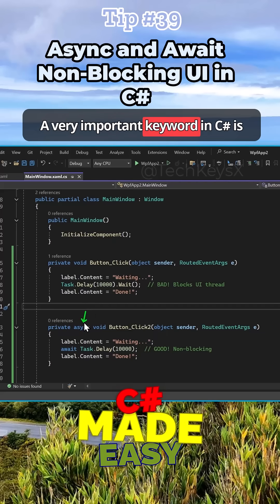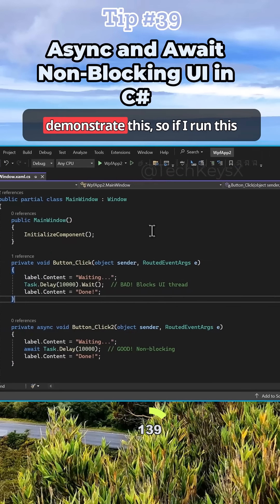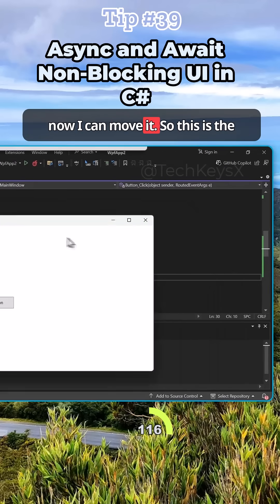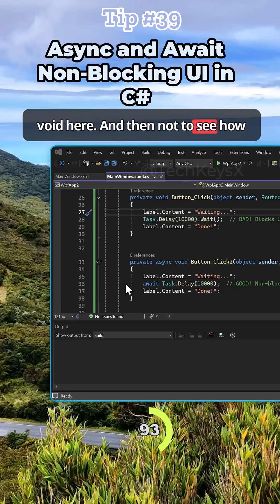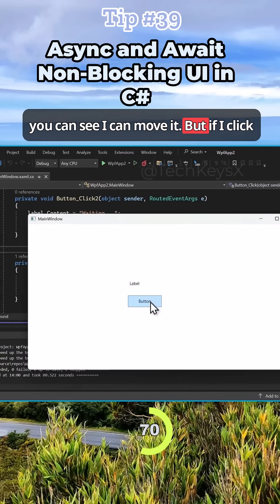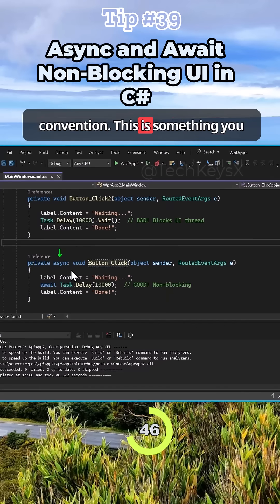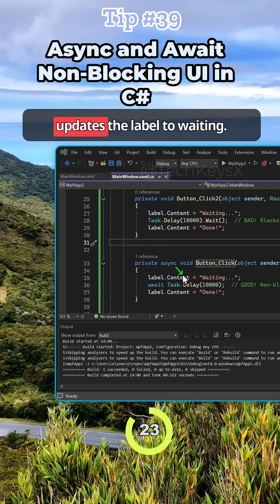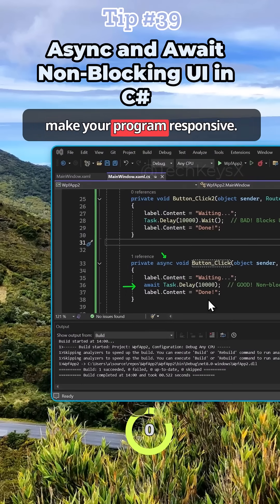Async and Await Non Blocking UI in C# Tip #39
Async and Await Non-Blocking UI in C# Tip #39 Using async and await in C# keeps the UI responsive during long tasks like delays. Without them, the UI freezes and becomes unresponsive until the task is complete.